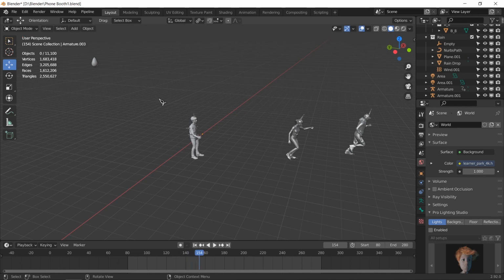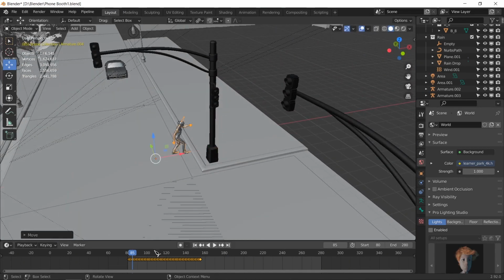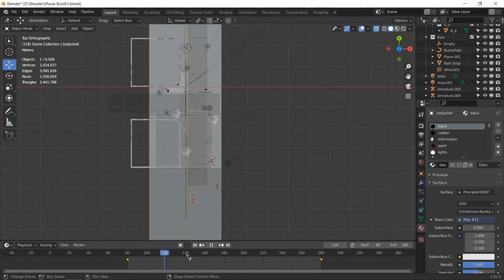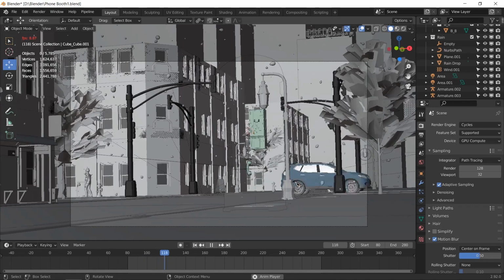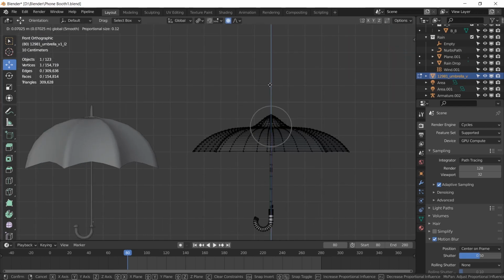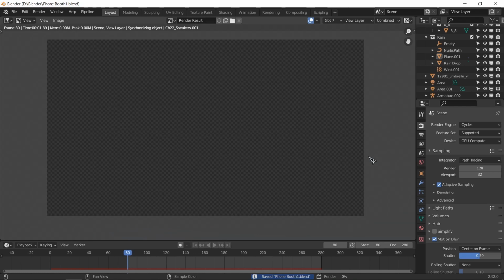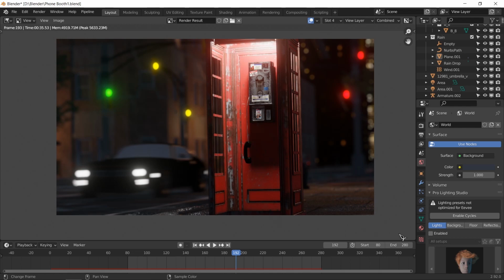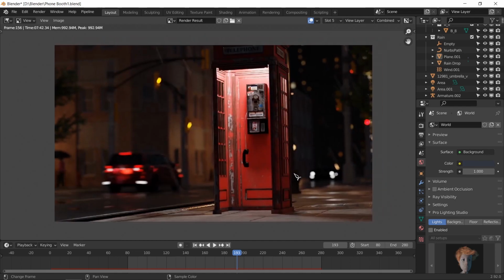15. Adding THE HUMANS! | How To Make Your 3D Scenes Look Cinematic! - The Fridge